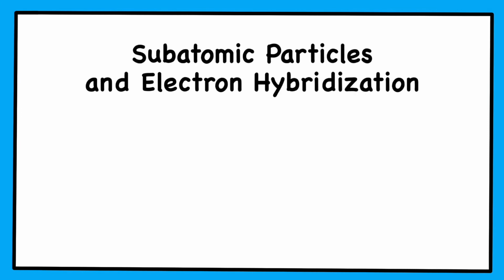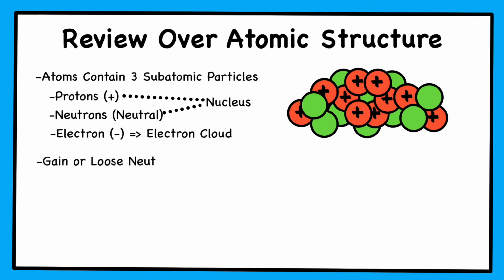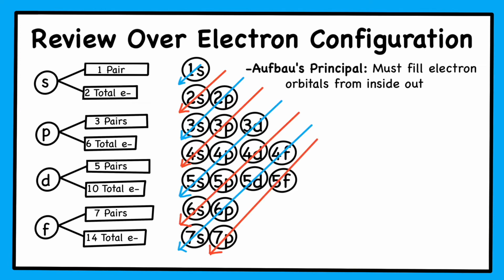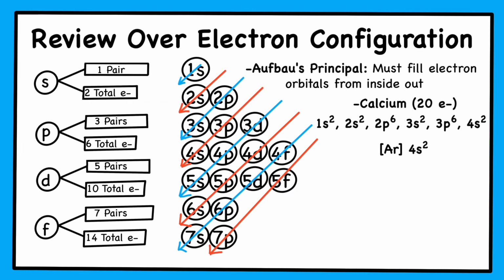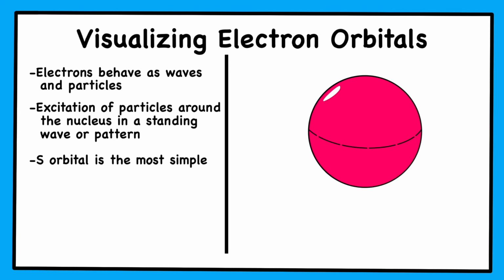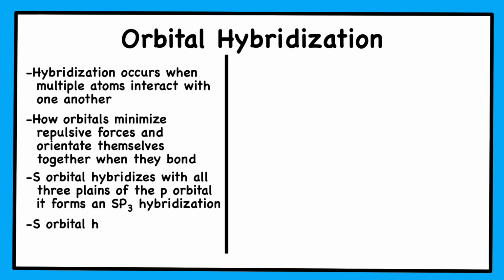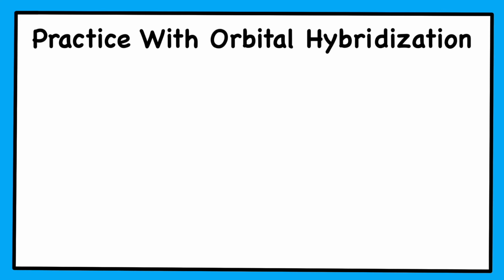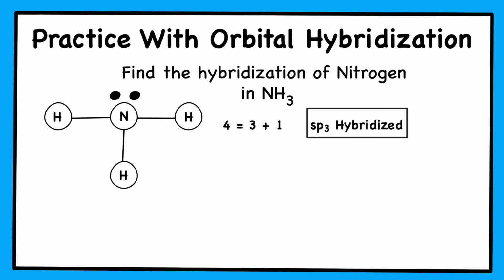Electron Configuration and Hybridization